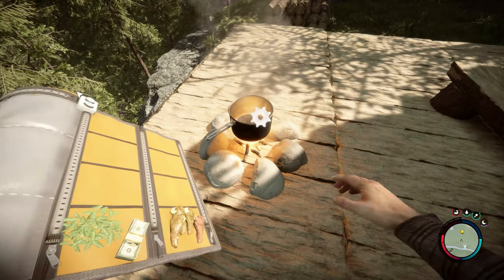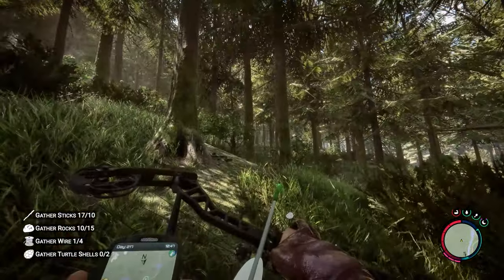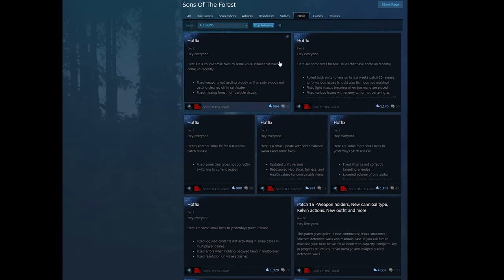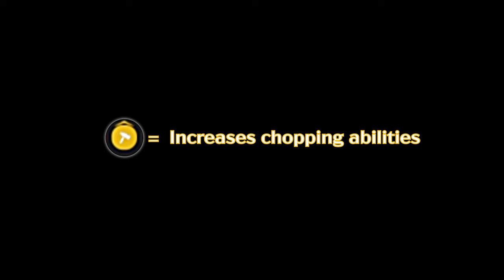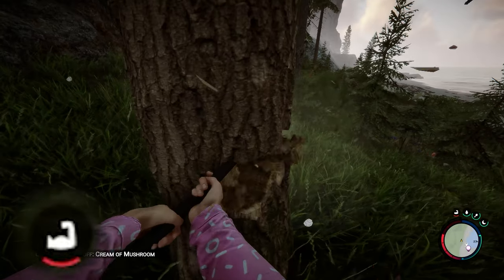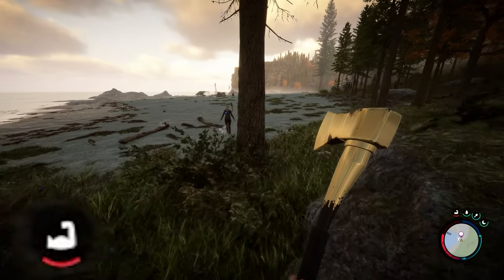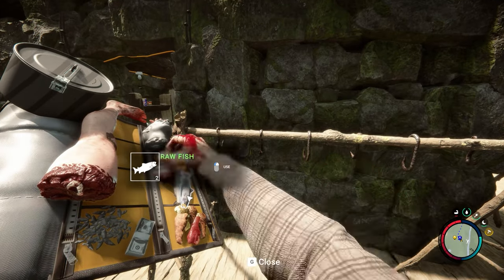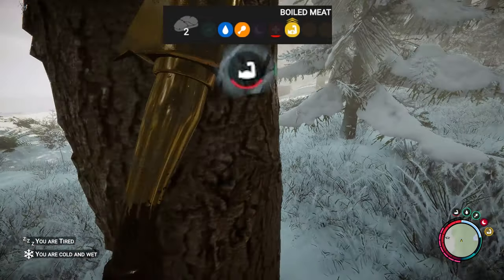Cooking food in Sons of the Forest: Deep dive on cooking buffs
In this video I go over the 5 different types of cooking buffs and explain what they do, which ones are the best, and how to use them.

Timestamps:
00:00 - Introduction
0:23 - Food related updates
2:07 - Summary of cooking buffs
3:07 - Strength buff
7:17 - Conclusions on strength buff
8:38 - Axe buff
9:48 - Stealth buff
16:22 - Conclusions on stealth buff
17:34 - Warmth buff
20:15 - Conclusions on warmth buff
21:57 - Rest buff
28:29 - Conclusions on rest buff